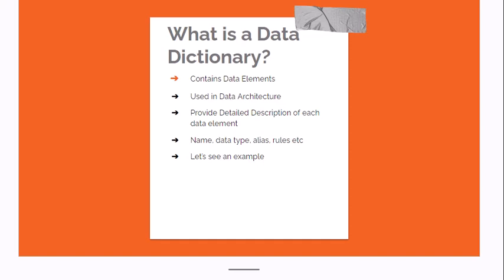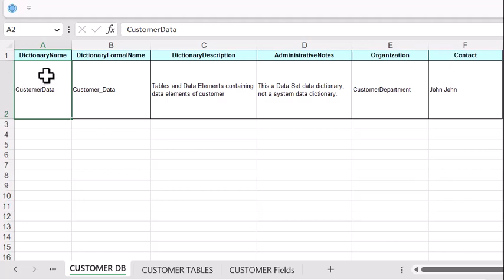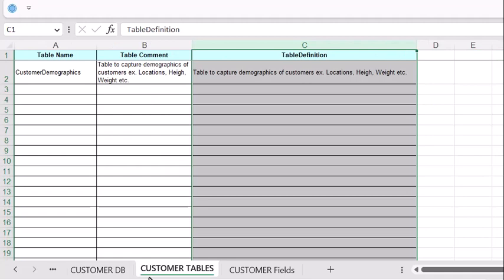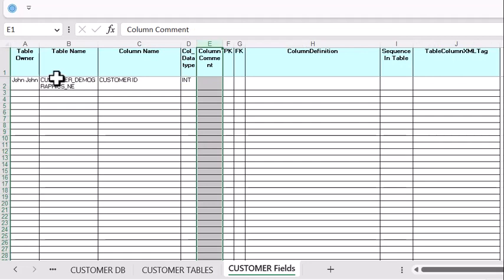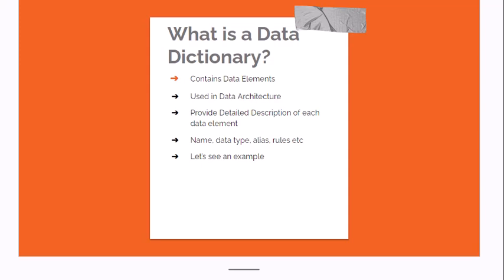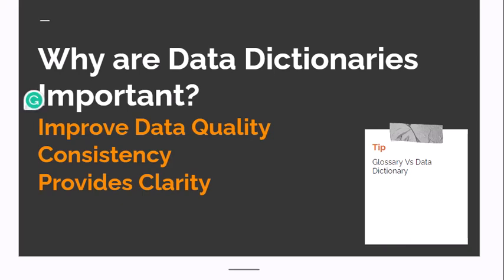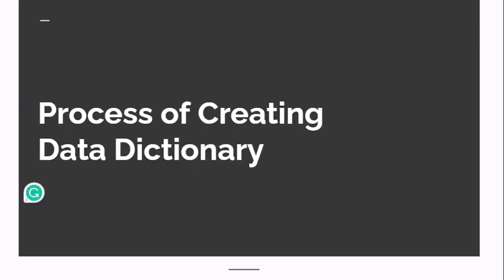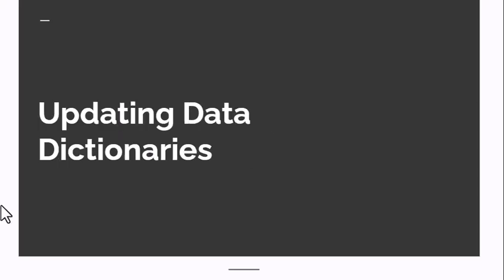Unlock the Power of Data Organization with Data Dictionaries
Are you tired of managing data in a chaotic and disorganized manner? Look no further than data dictionaries! In this article, we explore the importance of data dictionaries in managing and organizing data effectively. From improved data quality to better decision-making, we discuss the benefits of using data dictionaries and how they can save time, reduce errors, and enhance collaboration. Learn how to create and maintain a data dictionary, and take your data organization skills to the next level.

We also offer flashcards for key terms in business analysis, available